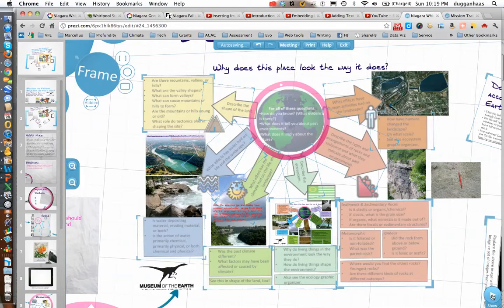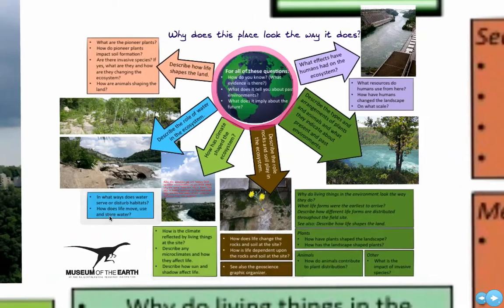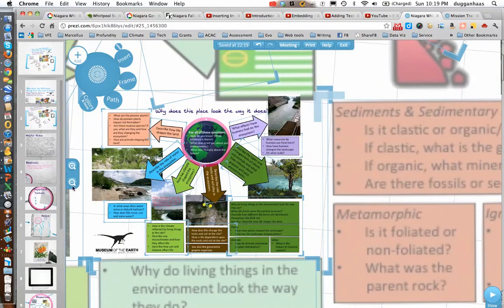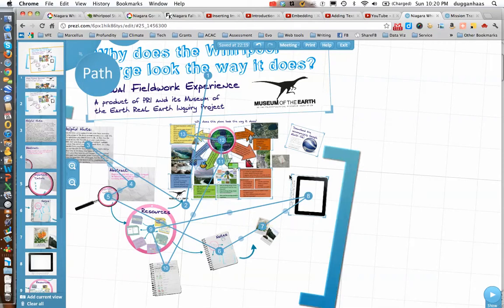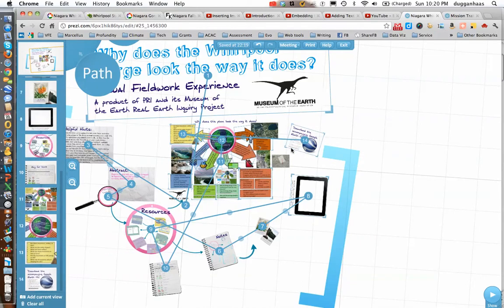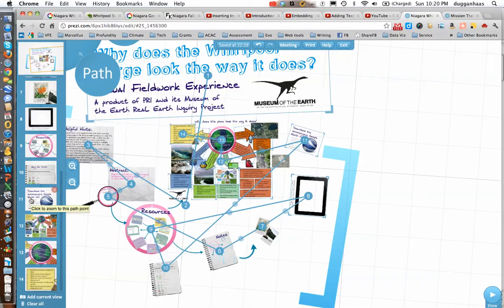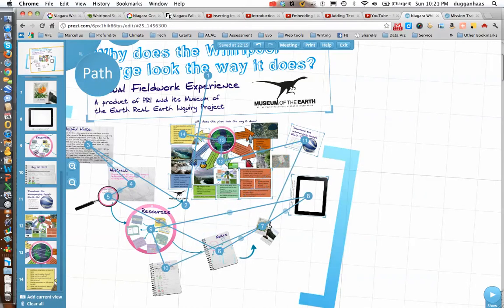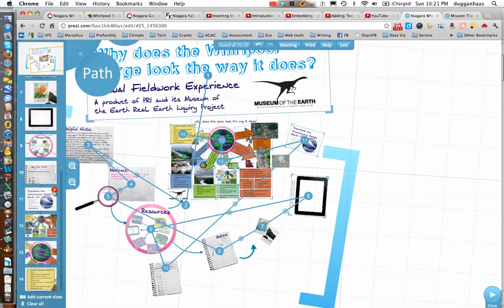Adding Frames and Paths to Your VFE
This is the seventh video in a series on how to create Virtual Fieldwork Experiences (VFEs) using a Prezi-based template.

This seventh video shows how to  add frames and change your path through the Prezi. This is handled very briefly as the Prezi tutorials are well done and will keep current with changes in the technology.

VFEs are curriculum resources for teaching and learning about Earth and environmental science. With some adaptation, they can also be used for teaching history.

The video series may be found in a how to posted to the blog at virtualfieldwork.org. The blog post is titled: Make a Virtual Fieldwork Experience Using a Simple Template.

The video was recorded using Snagit.